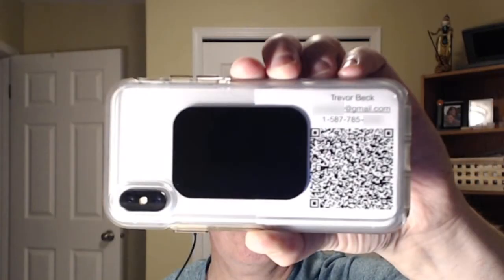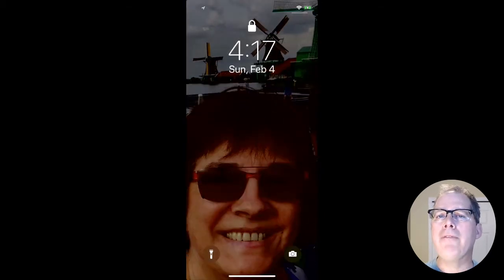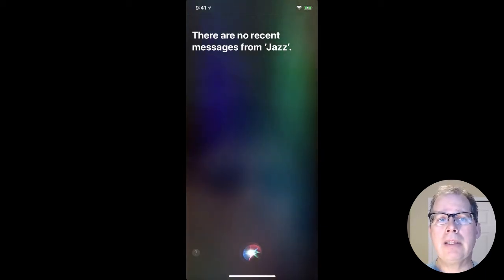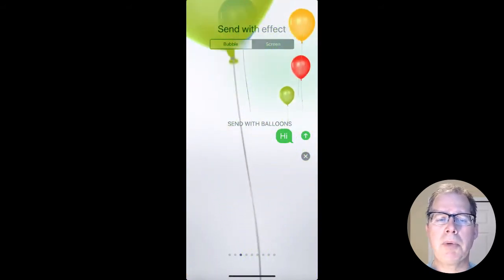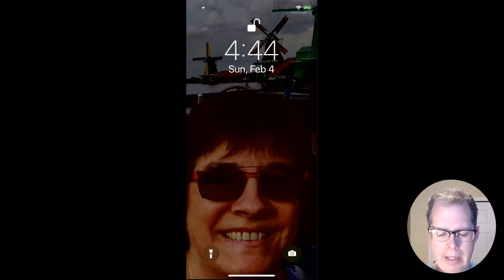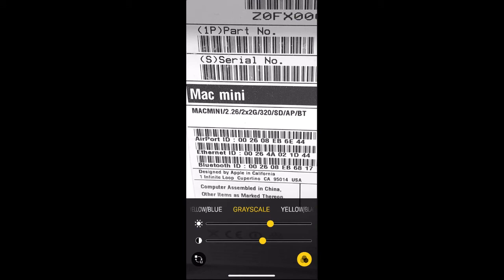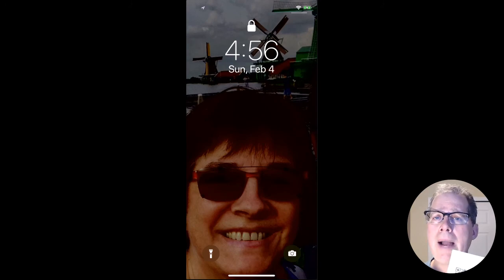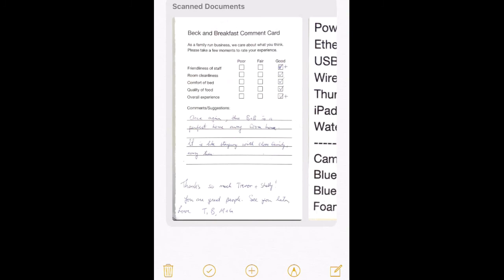So I Got an iPhone - Now What?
Video didn't record during my session, so I did a quick video to make up for it. Timings below will take you directly to sections of the video or you can use the speed control.
Whether you’ve got an new iPhone or you’ve updated your existing device to iOS 11, you'll discover through rapid-fire exploration (demonstration) how to take advantage of your phone and become more productive!

00:48 General tips
04:16 Siri
12:21 Messages
14:32 Find my Friends
16:31 Widgets, Control Centre, Notifications
23:05 Emergency SOS
26:02 Camera
28:33 Notes